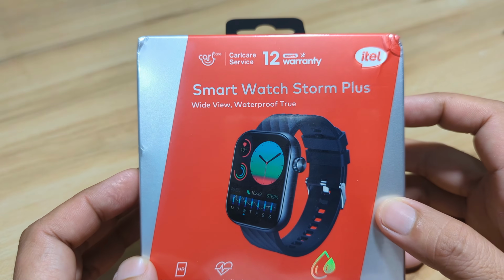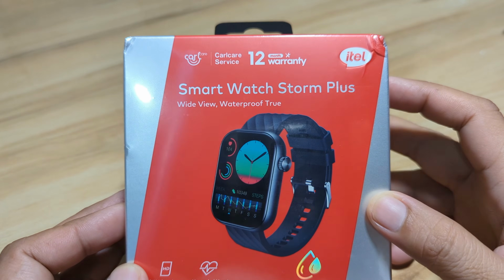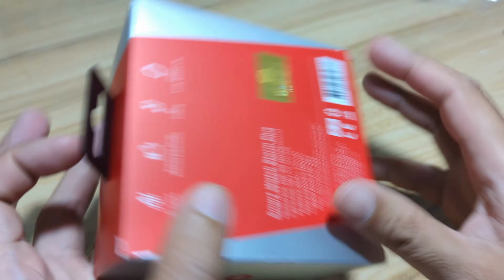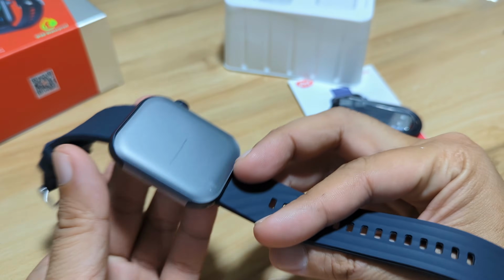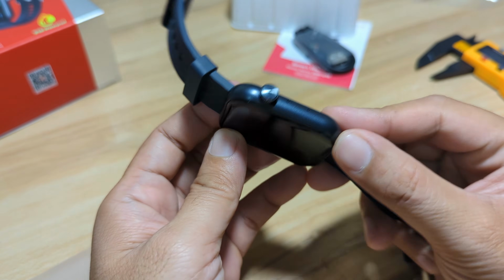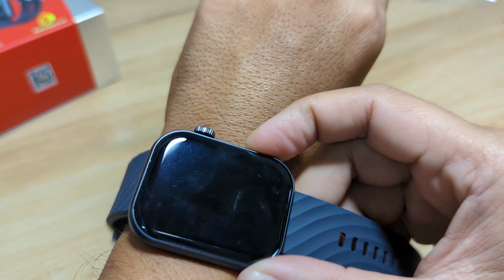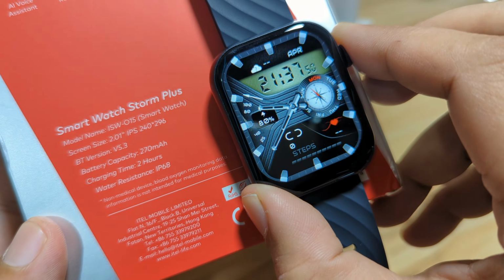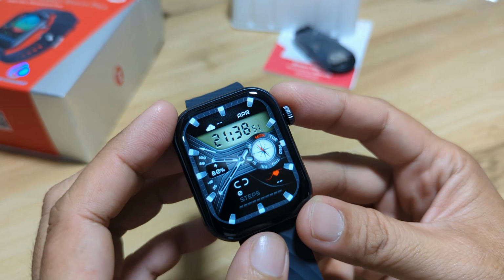iTel ISW-O15 Smartwatch Storm Plus Model - Unboxing Review of Design Specs and UI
Here is the unboxing review of the popular iTel ISW-O15 Smartwatch Storm Plus Model. The smartwatch has a sporty design, loaded with health and fitness. 2.01" nich IPS LCD screen with Bluetooth connectivity, heart rate monitor, blood oxygen monitoring.